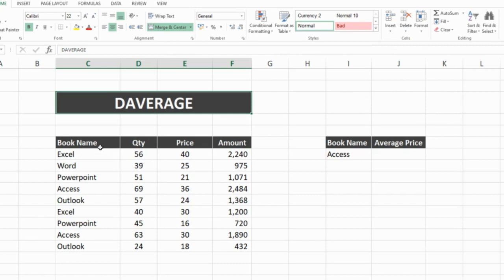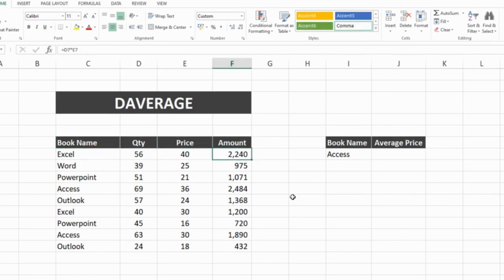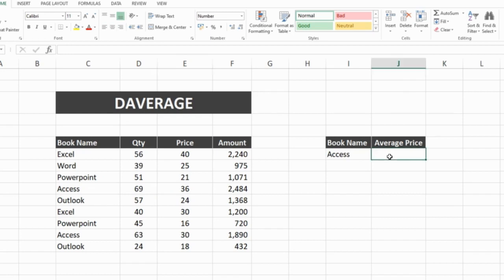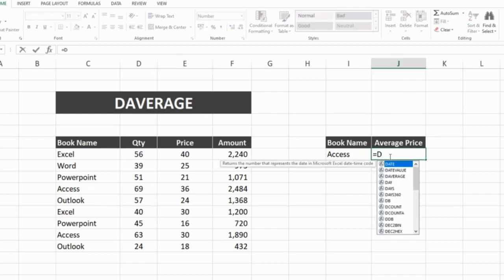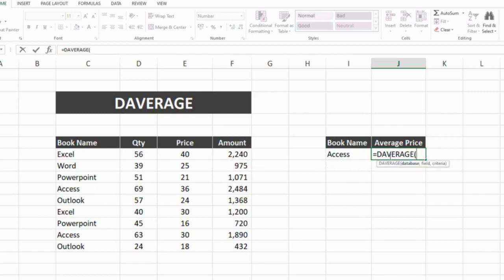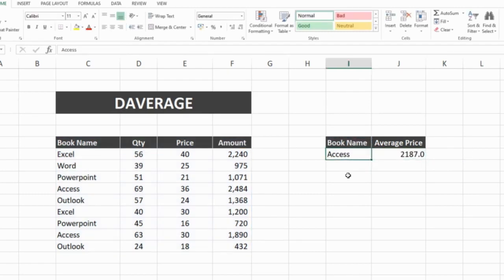DAVERAGE Formula in Excel | Deaverage Function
In this video, discover how to use the DAVERAGE formula in Microsoft Excel to calculate the average of specific database records based on set criteria. We’ll walk you through the formula’s syntax, examples, and best practices for analyzing data with precision. Perfect for Excel users looking to boost their data analysis skills. Tune in to learn this powerful function step-by-step.
                                                                                                                                                                                                                                                       This Formula answers the following questions;
- DAverage Function in Excel - How to Calculate DAverage in Excel - Calculate DAVERAGE in Excel - DAverage of Values in Excel
- How to enter daverage in excel
- Excel daverage function
- How to use excel function daverage                                                                                                                                                                                                             - Daverage Formula Excel

Microsoft Excel is part of Microsoft Office package which is best tool to provide support to business to manage their spreadsheet in a efficient manner.